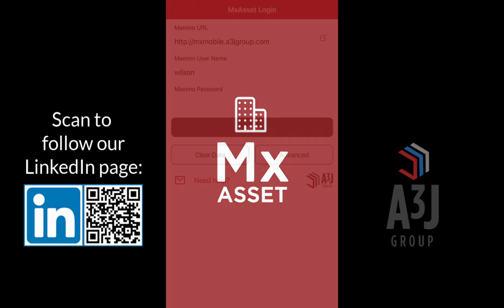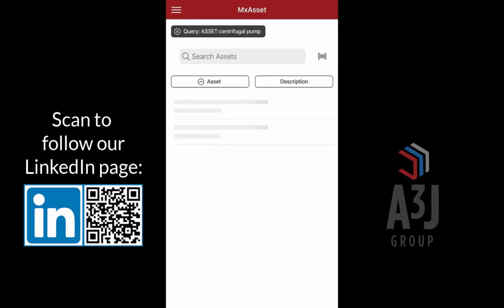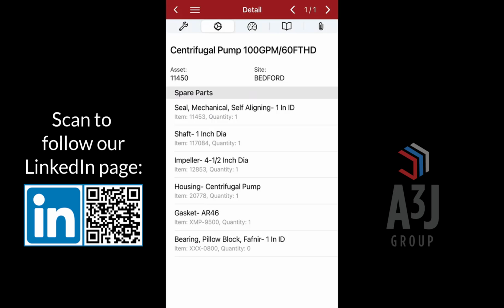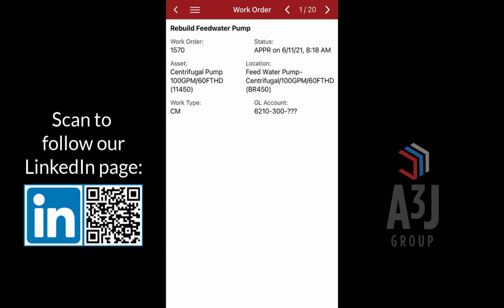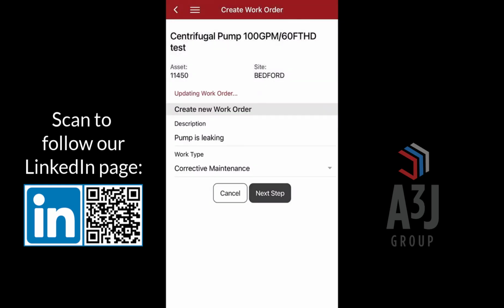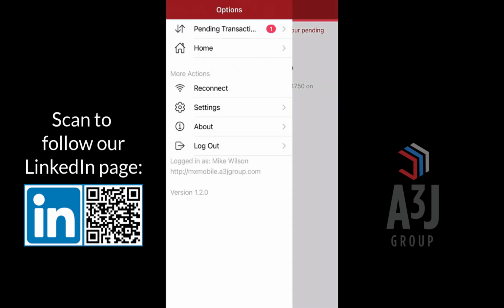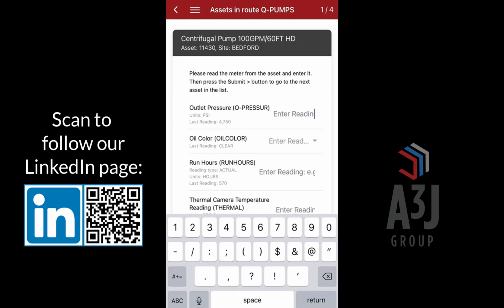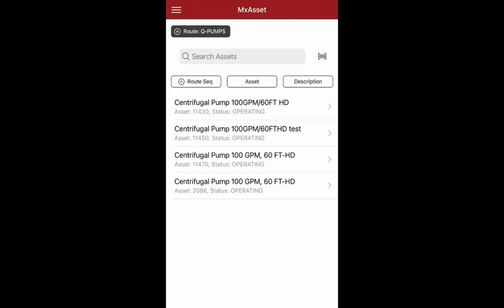MxAsset User Guide (Full) - IBM Maximo Mobile App from A3J Group for Asset Management